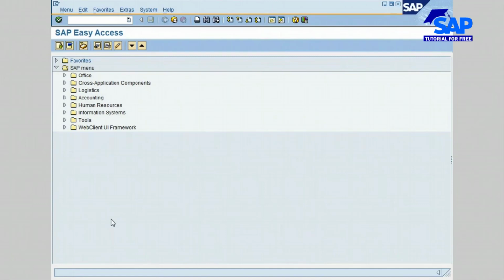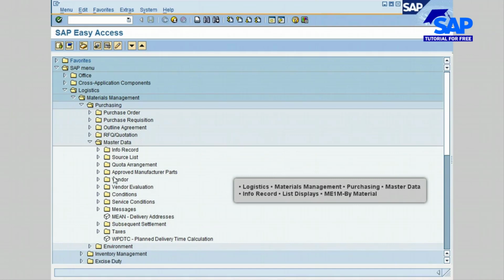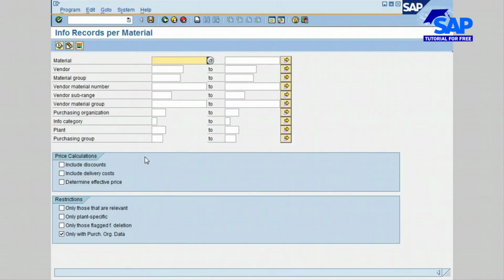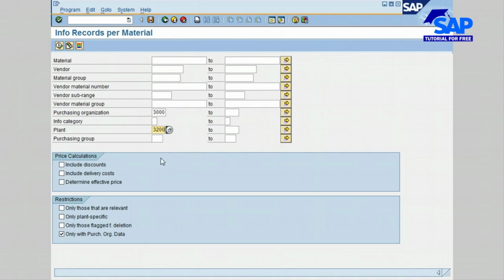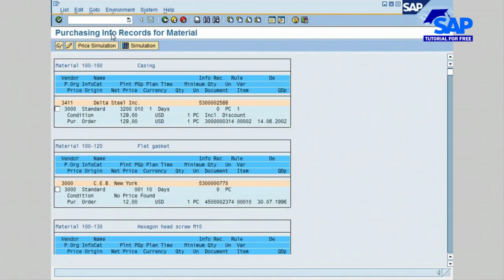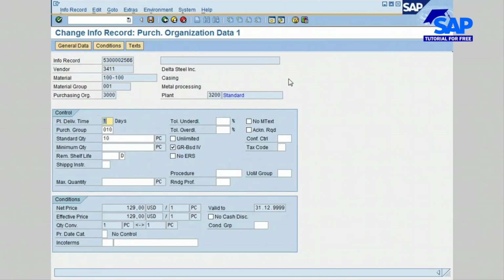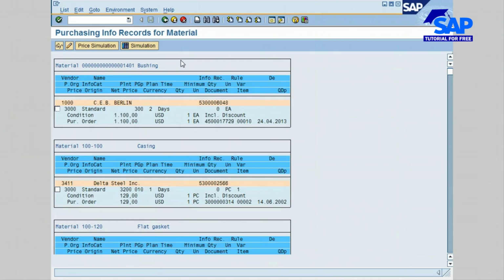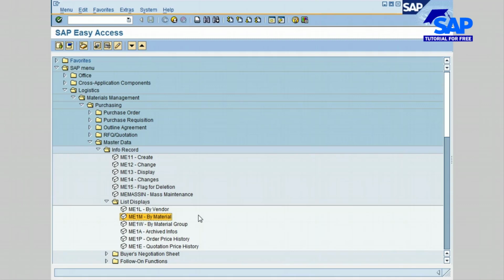SAP Material Management | Purchasing Information Data | Create Information Record | Part 3 | SAP MM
SAP Material Management | Purchasing Information Data | Create Information Record | Part 3 | SAP MM | SAP Tutorial For Free | SAP Training 2022

01. Course Introduction
02. MM Introduction
03. Material Master Data
04. Vendor Master Data
05. Purchase Order
06. Physical Inventory
07. Create Information Record
08. Goods Receipt
09. Invoice Verification
10. Quotations
11. Sourcing and Subcontracting
12. Request for Quotation (RFQ)
13. Purchasing Information Data:  Create Information Record | Part 3
14. Outline Agreement
15. Procurement
16. Service Management
17. Batch Management
18. Condition Technique
19. MRP
20. Organization Structure
21. Course Conclusion